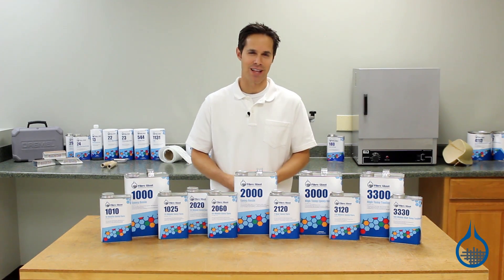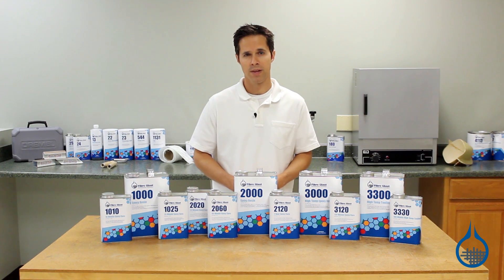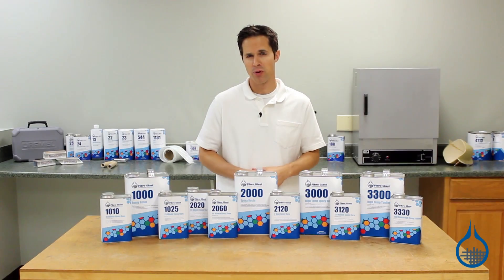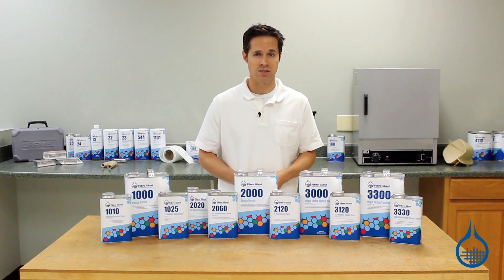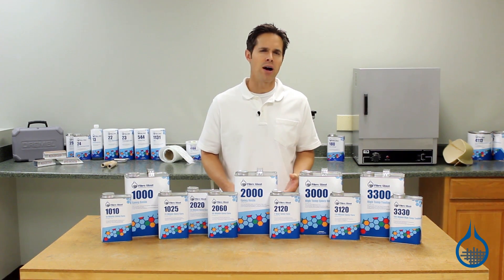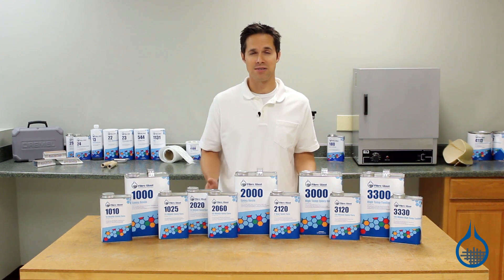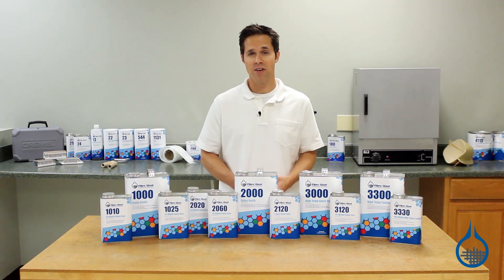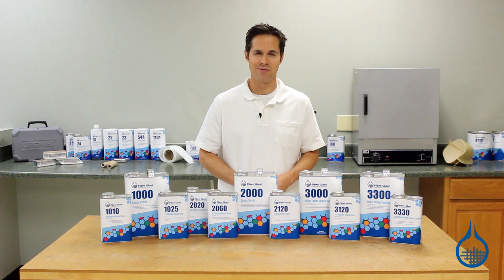Epoxy Overview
High performance, lightweight parts call for epoxy resin. Epoxy is a champion for strength properties, dimensional stability, and bonding characteristics.

In this video, we will discuss the advantages epoxy resin holds over other resin systems, the potential uses and how to use epoxy for your next composite project. We will also go over the various epoxy resin products we care at Fibre Glast.

Want to learn more about Epoxy Resins? Fibre Glast has a free Learning Center with helpful white papers like: About Resins, Mold Construction, Molding Fiberglass, and Fundamentals of Fiberglass.